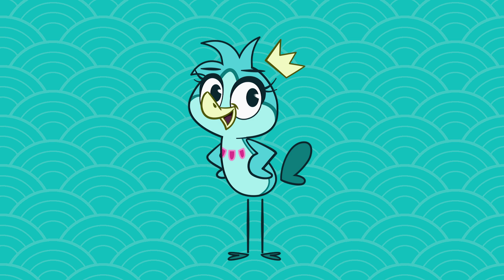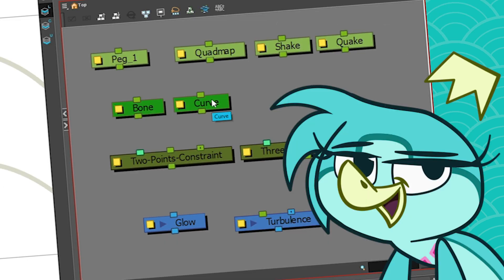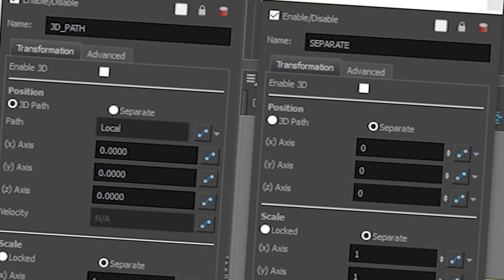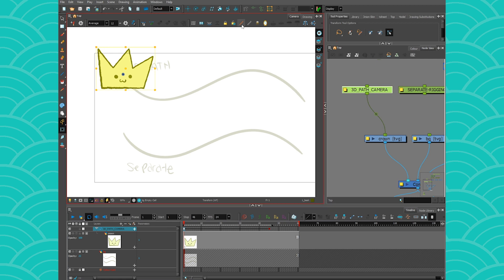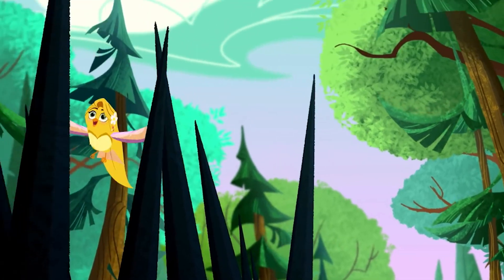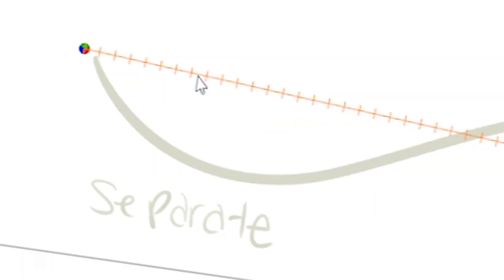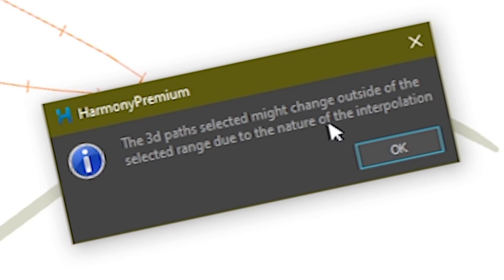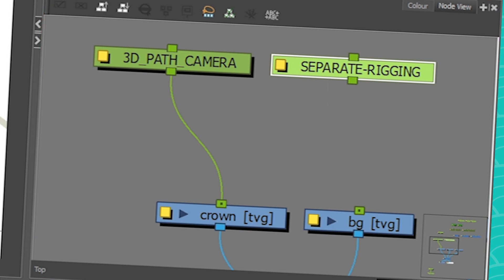Basics - How to use Pegs (3Dpath VS Separate Pegs) (Harmony 17)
HAVE FUN WITH THE PEGSIEZ